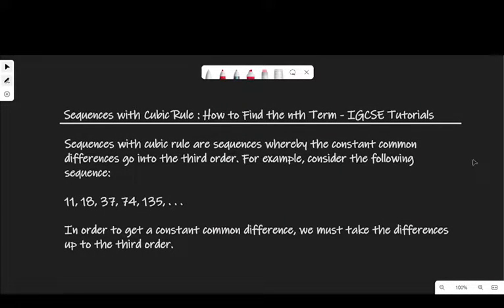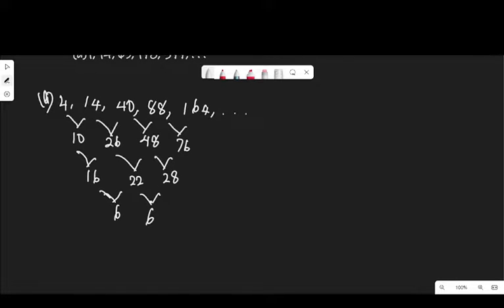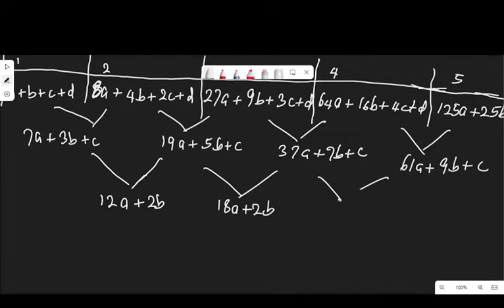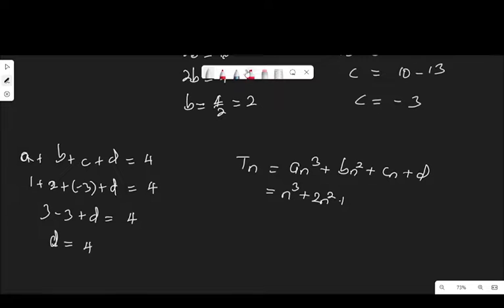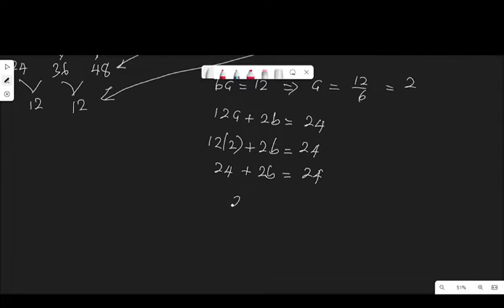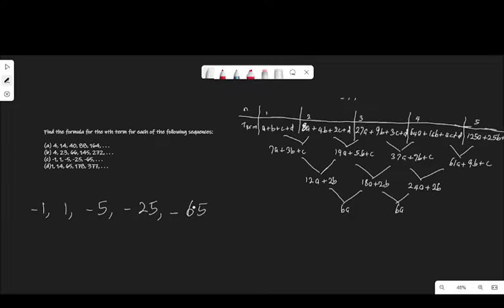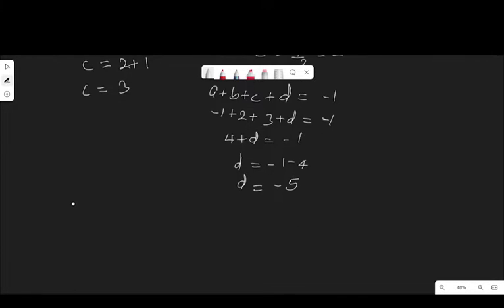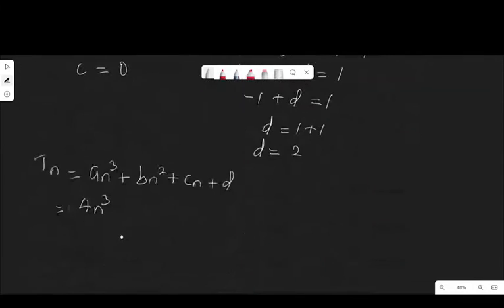How to Find the nth Term of Sequence with Cubic Rule IGCSE Tutorials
With this tutorial you'll learn how to find the nth term of a sequence with cubic rule.